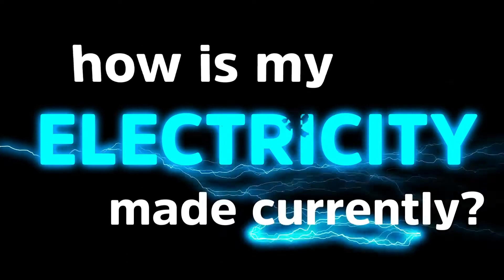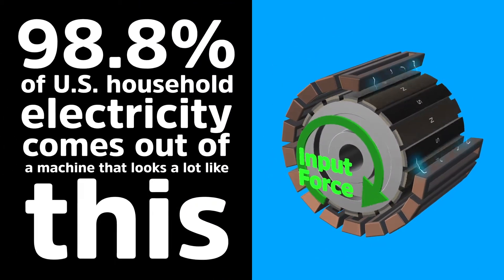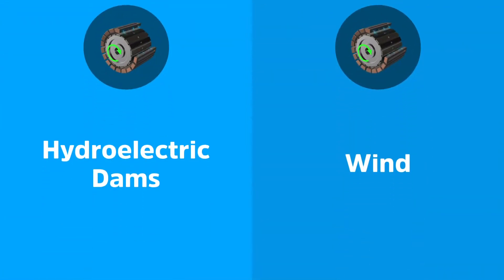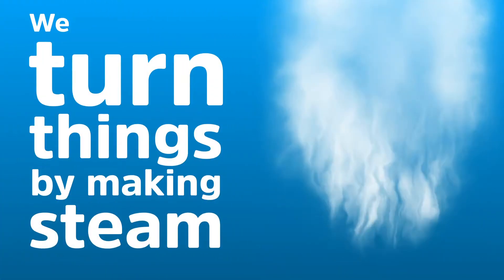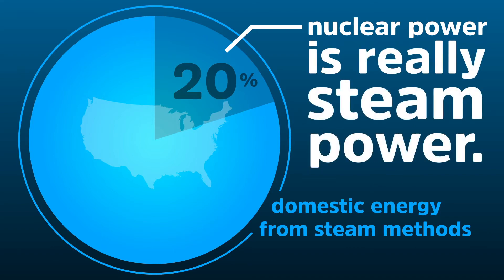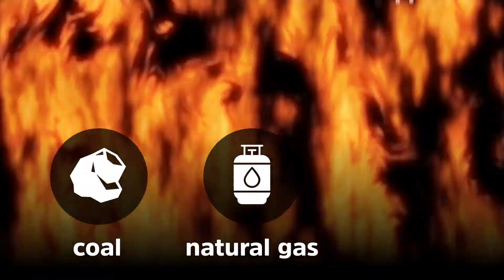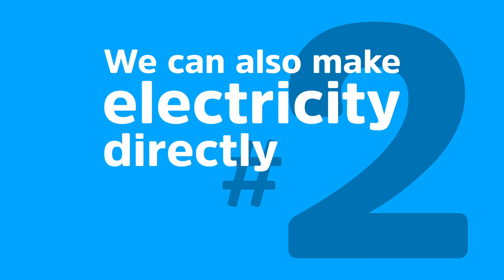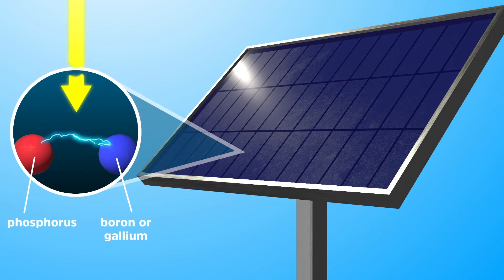How is my electricity generated currently?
A brief video about how our electricity is currently generated.